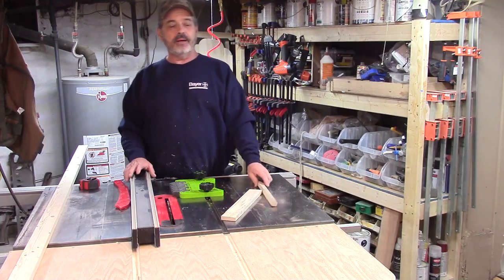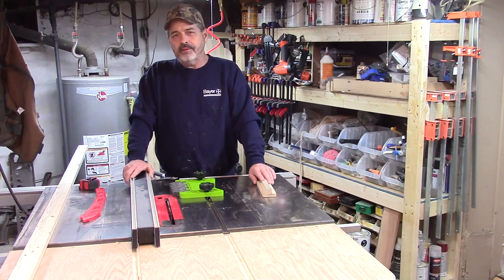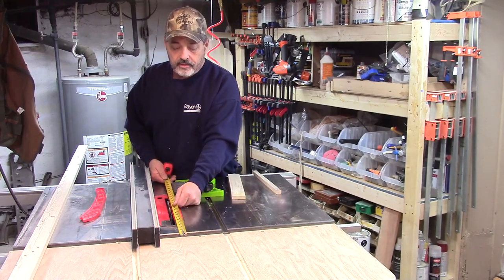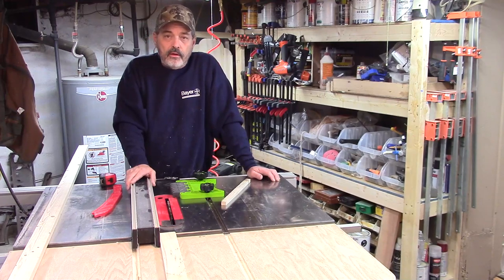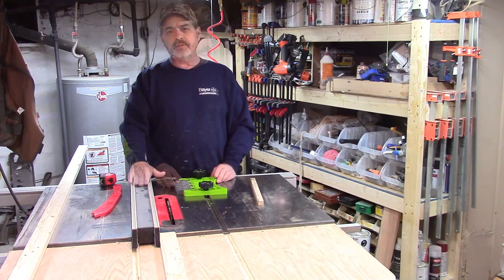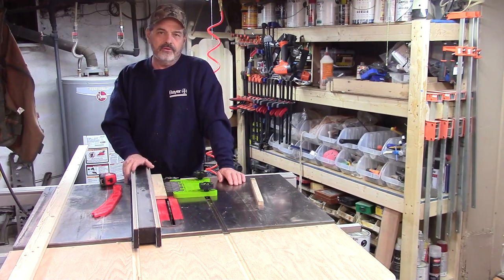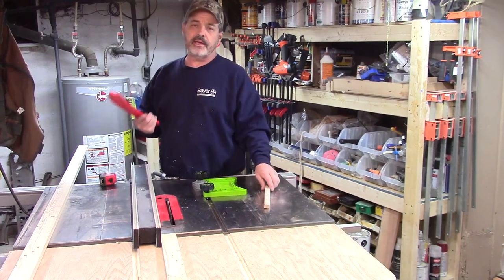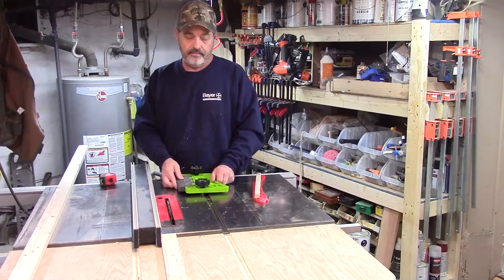FeatherPRO Awesome Woodworking Tool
This handy featherboard holds boards tight to the fence to help you make cleaner cuts